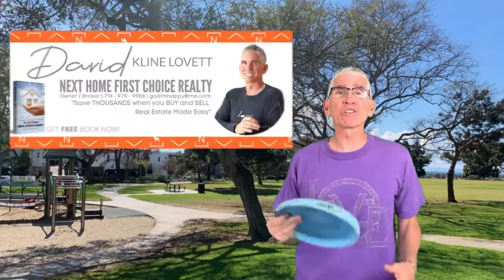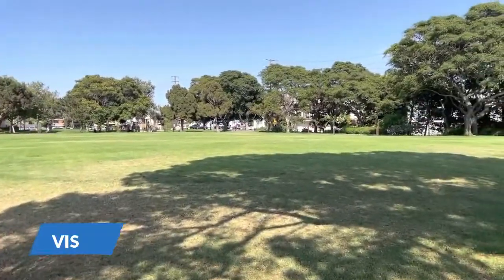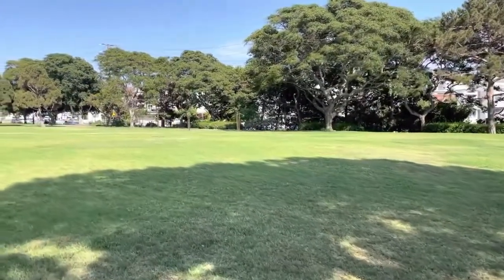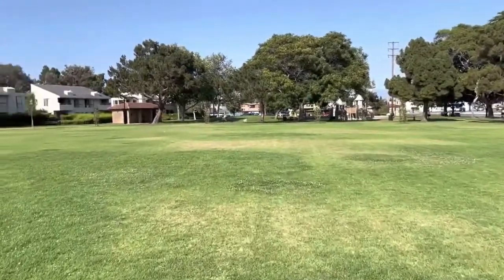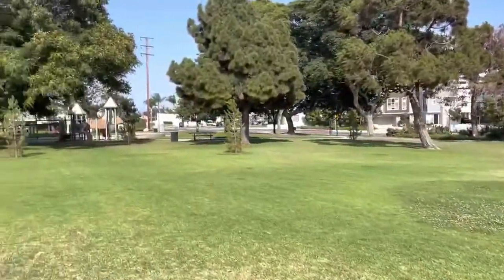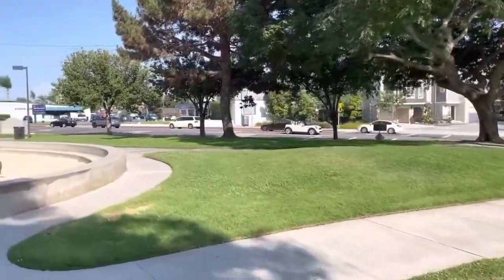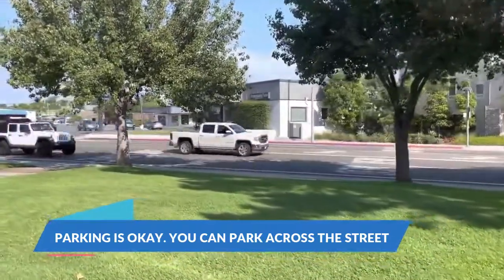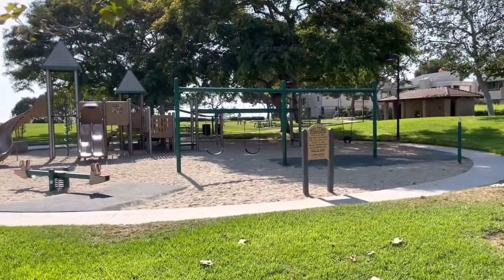Why Vist Vista Park,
Right in the midst of the busy residential area, this park offers a great view of the ocean, perfect for watching sunsets over the smokestacks in Huntington Beach

Park Details:
Fee: No
Parking: Lot
Playground: Yes
Restrooms: Yes
Open grass: Yes
Picnic tables: Yes

Special features: Great view of the ocean looking towards Huntington Beach

Welcome to your one stop shop for Real Estate Made Easy. With 40+ years experience and the tools, platforms and resources of NextHome you are in good hands.

Specializing in assisting people going through Probate or Divorce

👇 FREE 🆓 FREE 🆓 FREE 🆓 FREE 👇

*  The Top 7 Mistakes Made in Probate Real Estate and How To Avoid Them:

More Tools to Help You

* 💰 What is My Home Worth Today?

Broker/Owner
NextHome First Choice Realty
DRE # 00831621